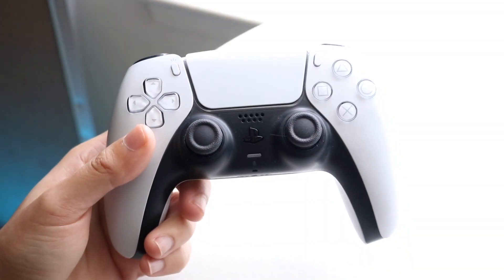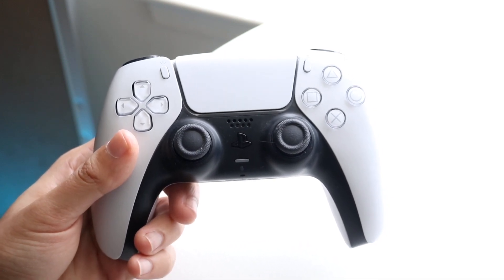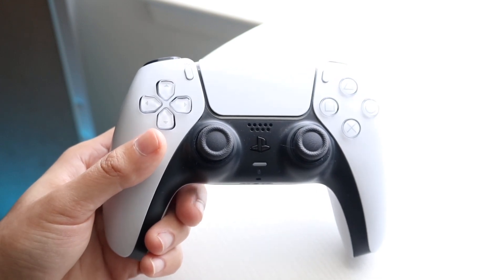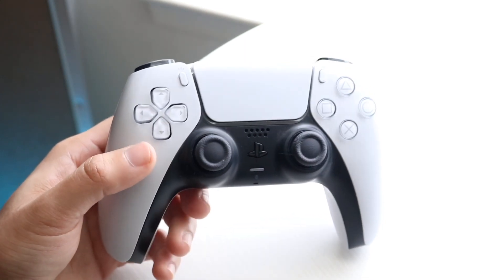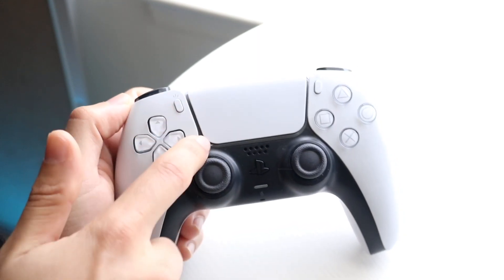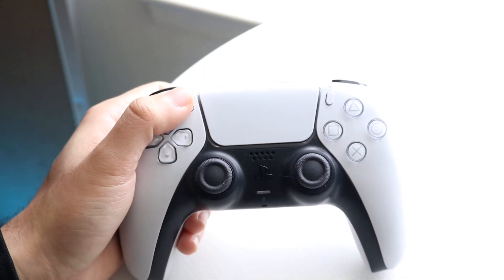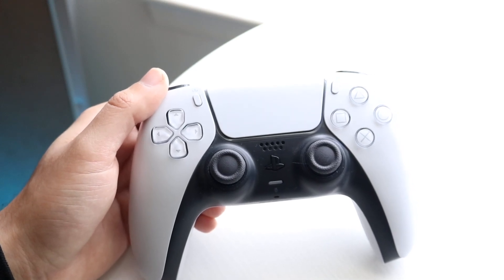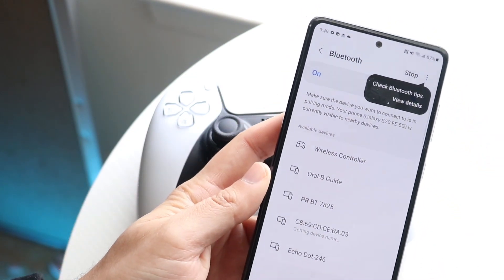How To Sync PS5 Controller! (2023)